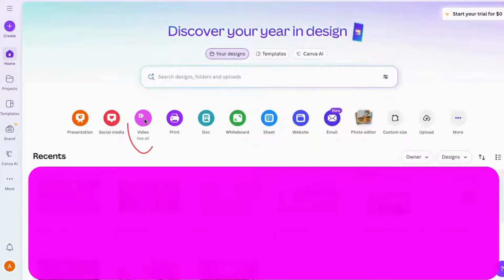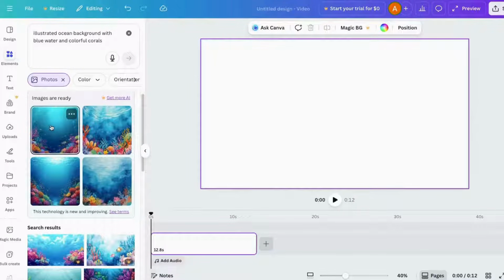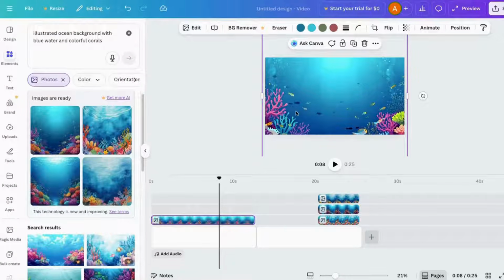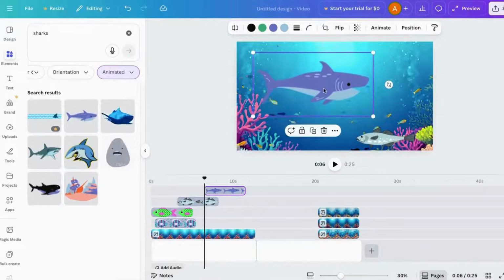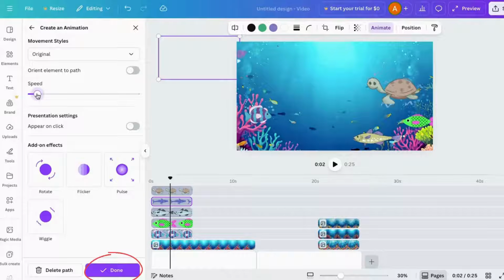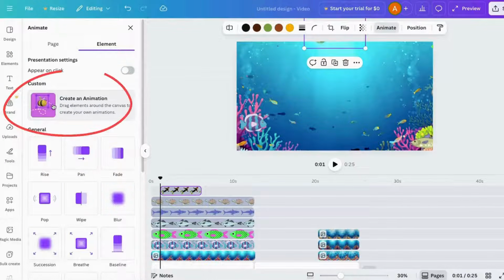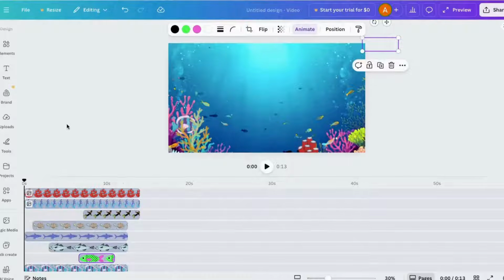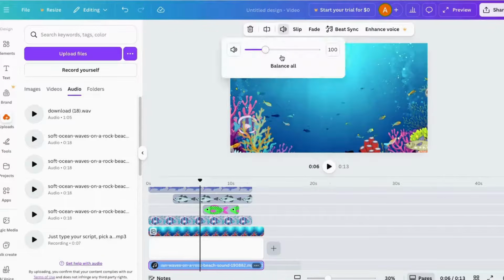Canva Animation Hack: Create Animated Videos Even on the FREE Plan!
In this video, I’ll show you how to create animated stories using Canva’s built-in video editor — and yes, it works even if you’re on the FREE plan. 🙌 Make Animated Videos in Canva? Most People Don’t Even Know Canva Can Do This!

You’ll learn how to:
Use Canva’s animation tools
Making AI images for FREE for your stories
Time your elements like a pro (without being one)
Export high-quality videos — fast & free

I’ve created 1,000's of Canva videos, and this feature is one of the most overlooked gems. Whether you're a content creator, coach, or just want to level up your socials — this tutorial will show you how to do it with zero paid tools.

Did you know Canva can do this? Learn how to make animated videos with simple tricks and overlooked features, applying essential Canva tips to make your content stand out. 🔥 Your channel needs personality—and this is how to make it pop with AI.

Perfect for beginners, budget creators, or anyone who wants a fast, simple workflow. How to Create a YouTube Video Using Canva! Step by Step Guide. How to Make Animated Stories in Canva - Canva's Animation Features Everyone Misses!

TIME STAMPS:
00:00 - Introduction
0:30 - Getting Started in Canva for FREE
0:48 - Opening Canva's Video Editor
1:23 - Generating a New Image in Canva AI
2:40 - Adding Elements to Videos in Canva
3:24 - You Can Change Colors of Some Images in Canva
3:58 - How to Use the Animate Button in Canva
5:23 - Changing the Timing in Canva Videos
5:42 - How to Download a Video Made in Canva
6:29 - BONUS: How to Add Sounds to Videos in Canva
6:59 - How to Change Sound Volume in a Canva Video
7:27 - Conclusion

If you want to start making animated mini movies for YouTube, kids content, storytelling channels, or faceless videos—this is a great workflow to model. This tutorial gives you the full behind-the-scenes on how I made this mini-movie from scratch.

Whether you’re a creator, teacher, business owner or storyteller who wants to bring ideas to life without expensive software, this workflow will show you exactly how to make a complete animated short video using free or low-cost AI tools.

💭 Takeaway:
With the right tools and creativity, anyone can make a professional-looking animated story. 😉 You Won’t Believe This Animated Cartoon Story Was Made with Canva and AI!

How to Create AI Animated Stories with Canva and AI Animation Tools!

Keep creating, keep innovating, and keep Making It With AI!

❤️ Like the video if you want more behind-the-scenes breakdowns
👇 Drop a comment: What’s one story idea you’d love to animate?